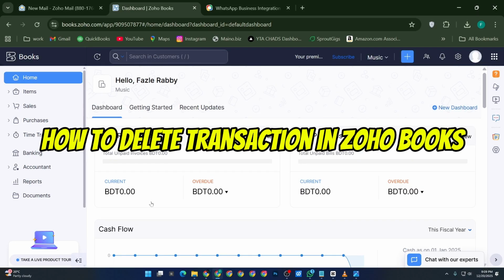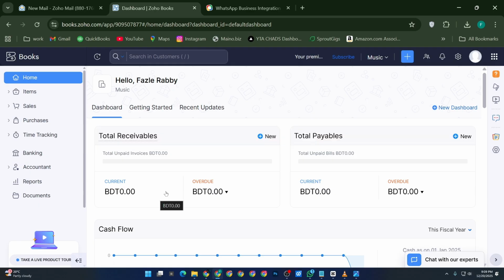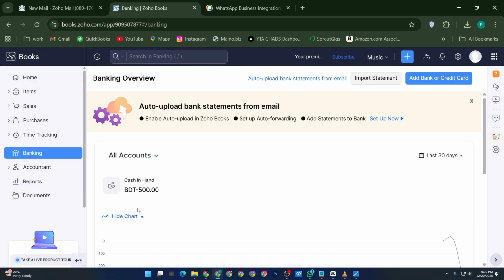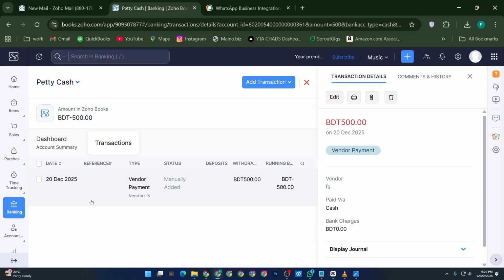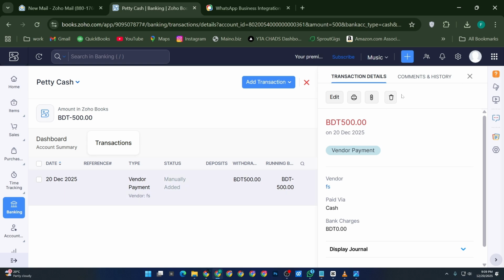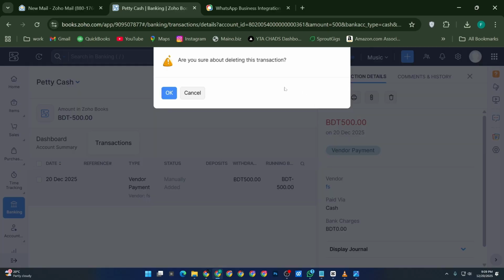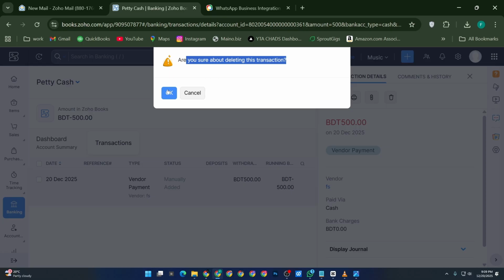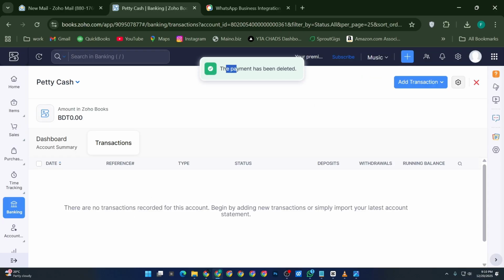How to Delete Transaction in Zoho Books – (2026) Step By Step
Learn how to delete transaction in Zoho Books step by step.

In this 2026 tutorial, you’ll learn how to remove unwanted or incorrect transactions in Zoho Books safely. This guide covers locating the transaction, checking dependencies, deleting it without affecting your accounts, and maintaining proper bookkeeping practices. Perfect for beginners and businesses who want accurate financial records in Zoho Books.